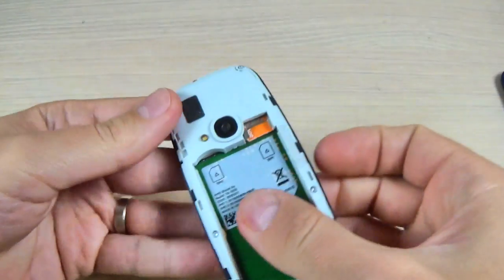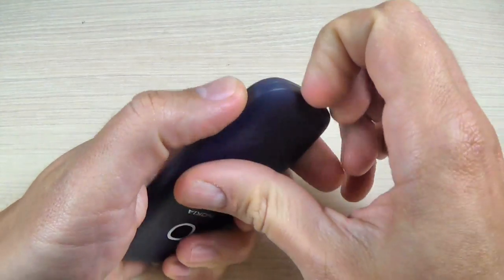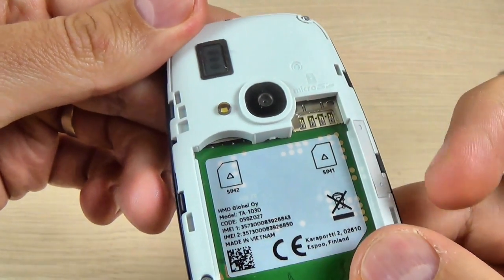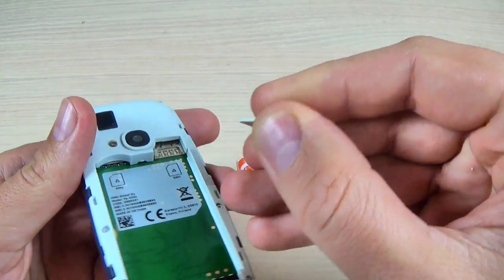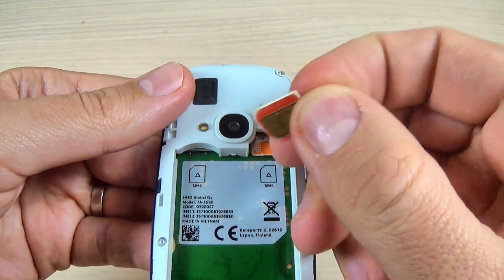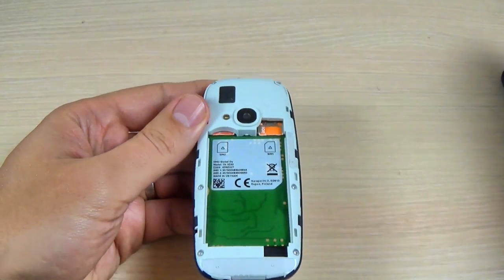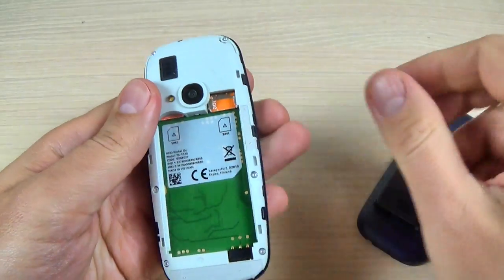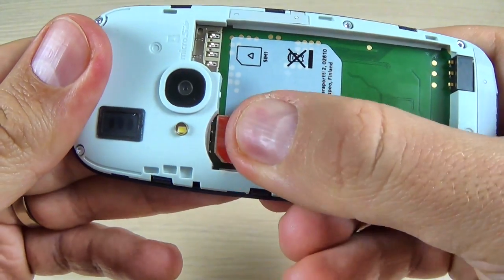Nokia 3310 (2017) - How to Insert and Remove the SIM Cards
In this tutorial I will show you how to insert and remove the SIM cards to Nokia 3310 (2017) .